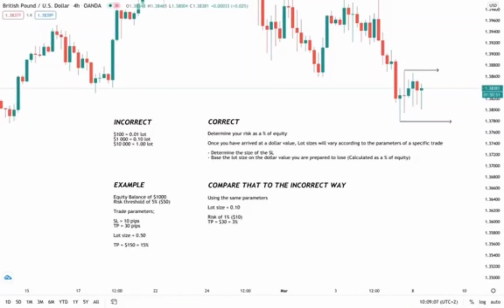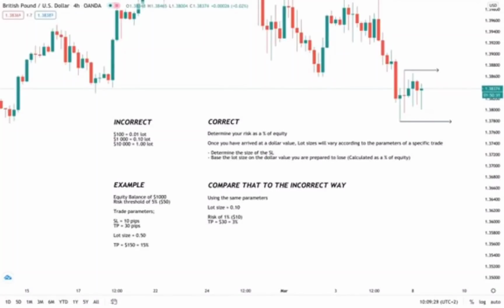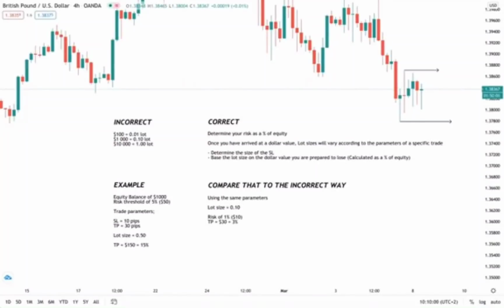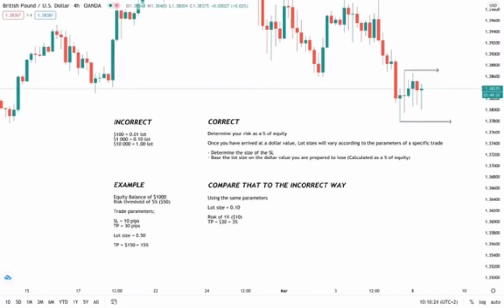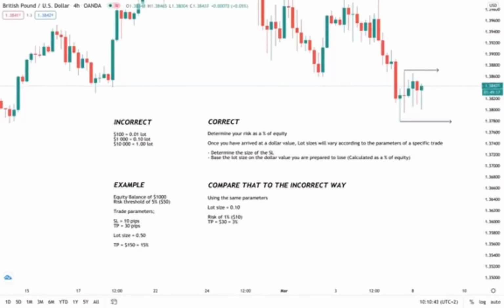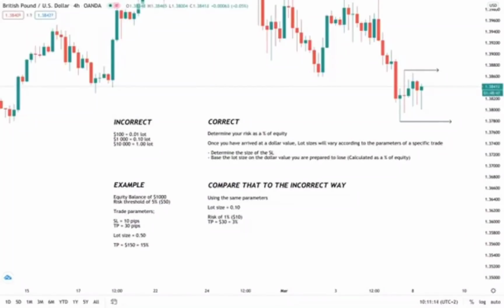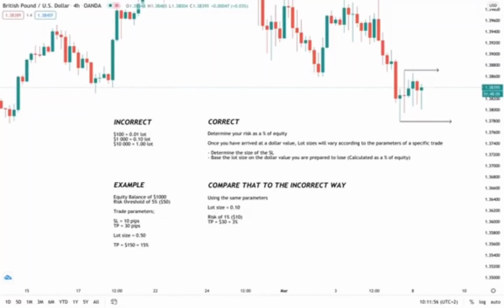Risk Management explained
Majority have the completely wrong approach to risk management as a result of what you see on social media. So lets have a look at the correct approach to risk management - within the financial industry, we use PERCENTAGES.